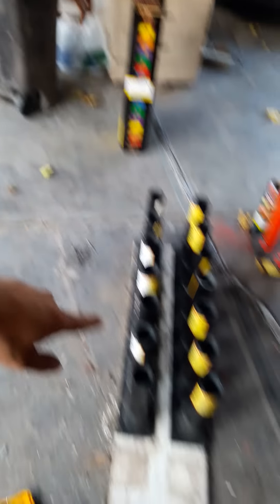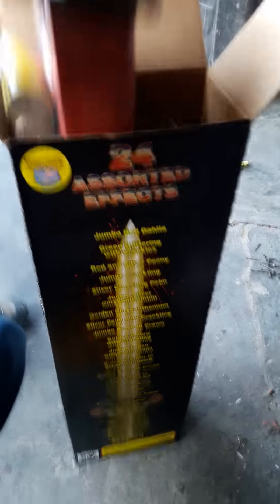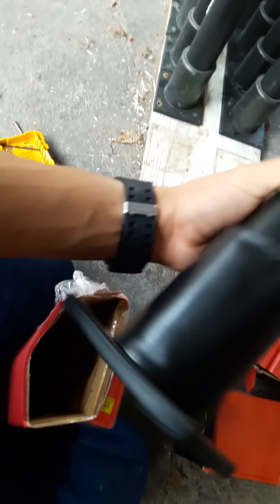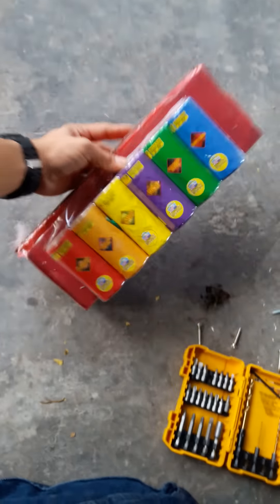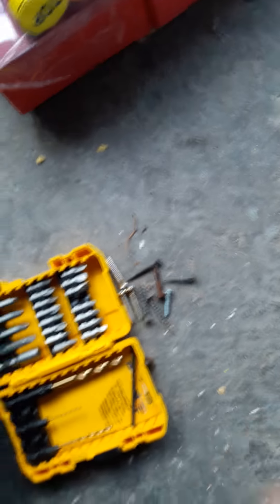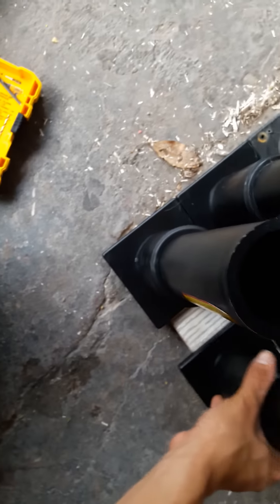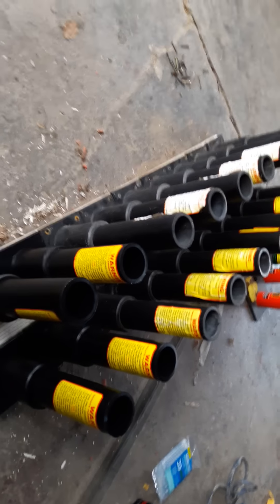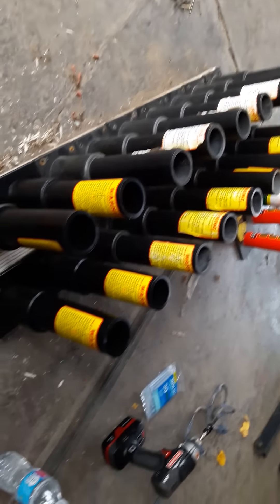Getting ready for the 4th of July! Las Vegas Pyro!